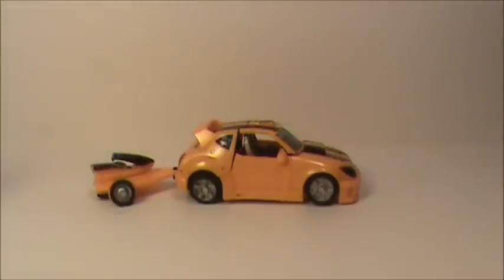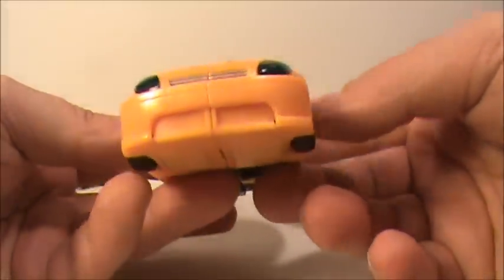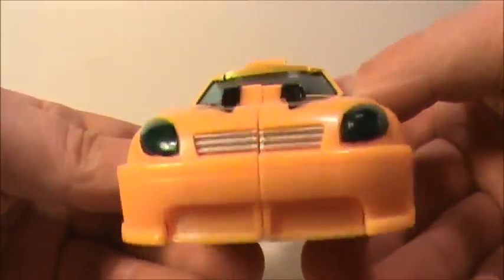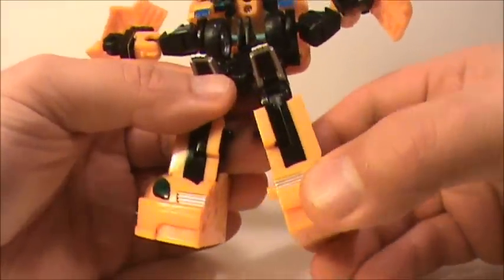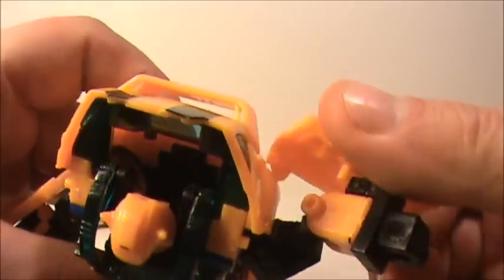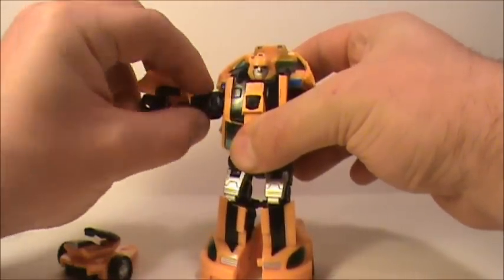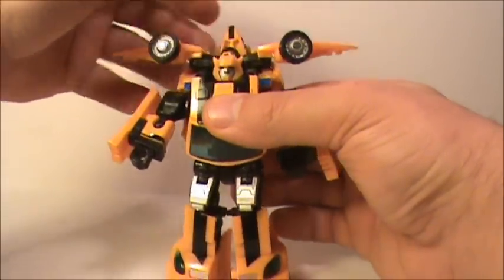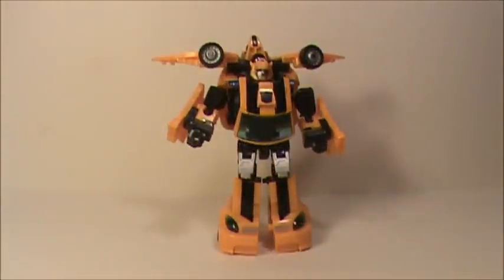TRANSFORMERS RTS BUMBLEBEE REVEAL THE SHIELD DELUXE ACTION FIGURE TOY REVIEW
DELUXEA look at Transformers Deluxe class Reveal The Shield Bumblebee. Thank's for watching!!